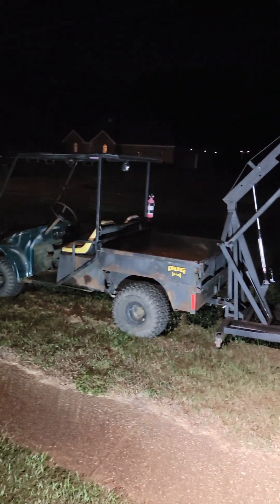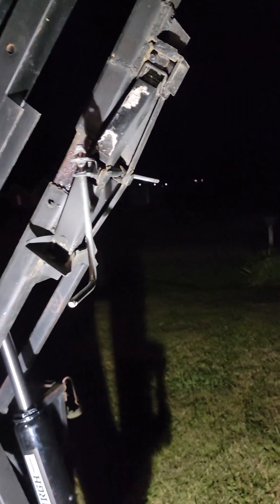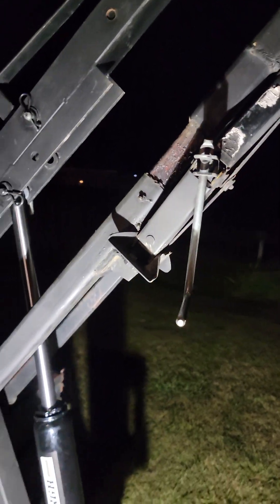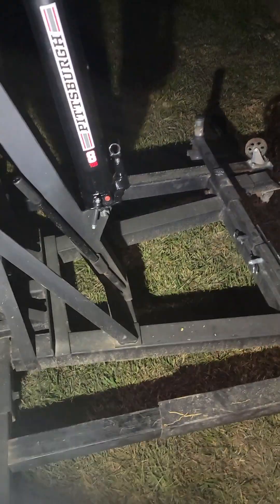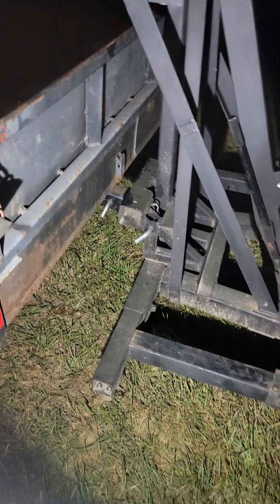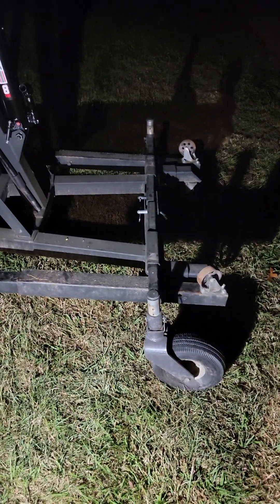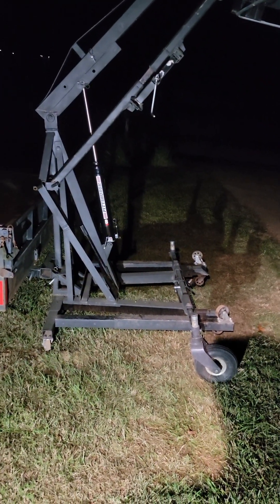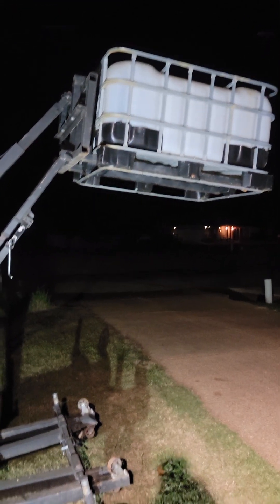Forklift built from engine hoist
Built a hand truck forklift from engine hoist for light duty use.